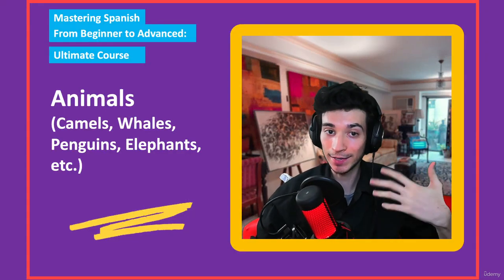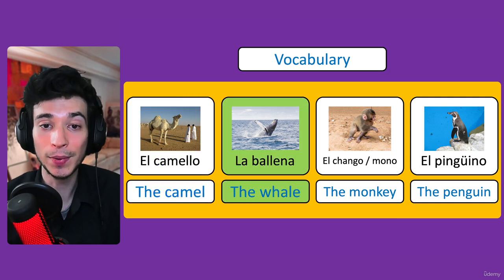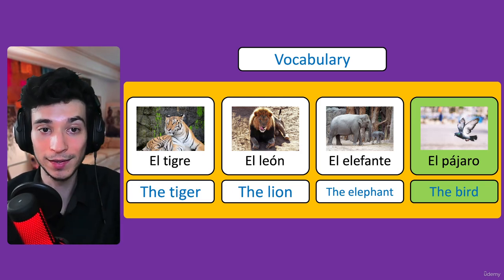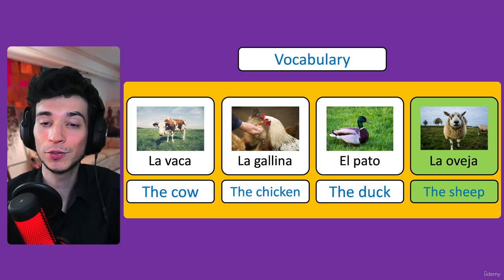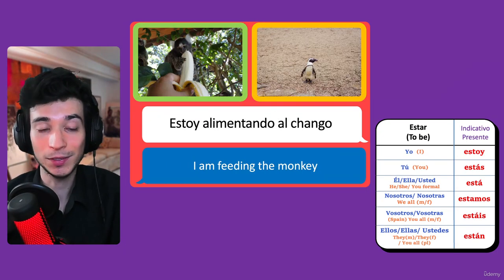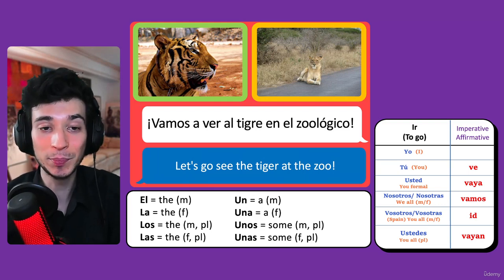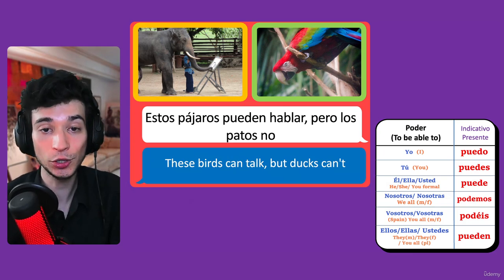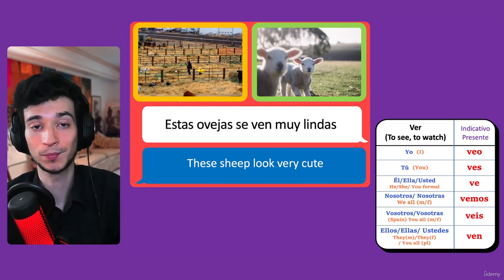Intermediate Spanish Course Lesson: 14 Animals Camels, Whales, Penguins, Elephants, etc